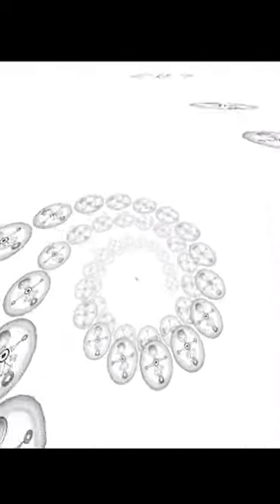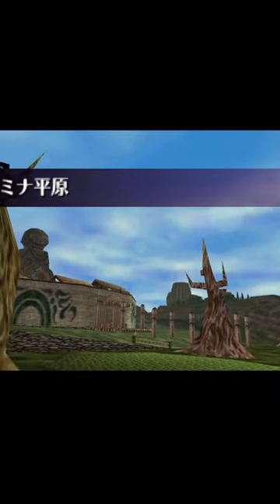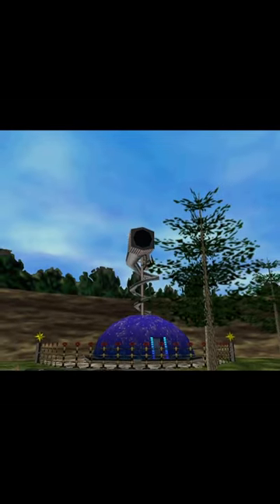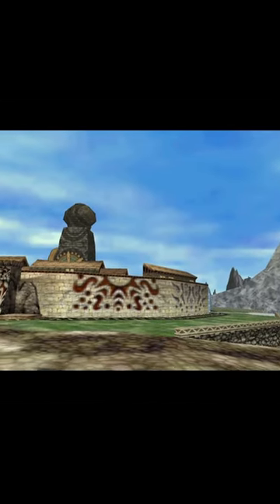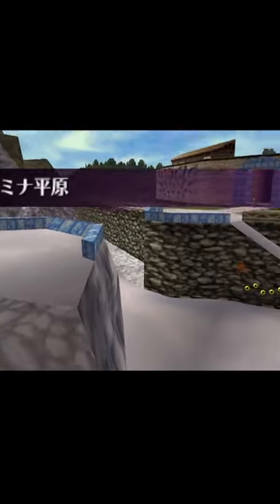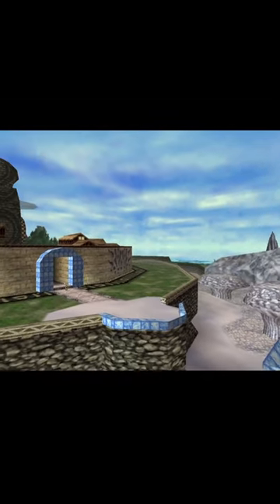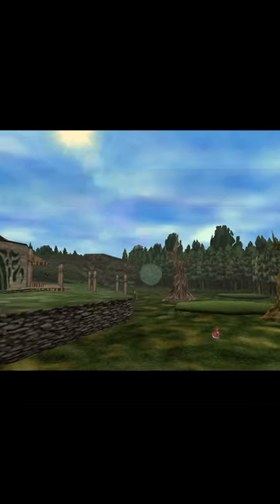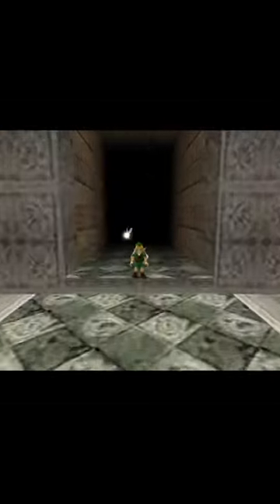Majora's Mask Secrets & Oddities #60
Mini Series on some neat things i discovered in Majora's Mask

#60 is on the missable Intro Panoramic Termina cutscenes